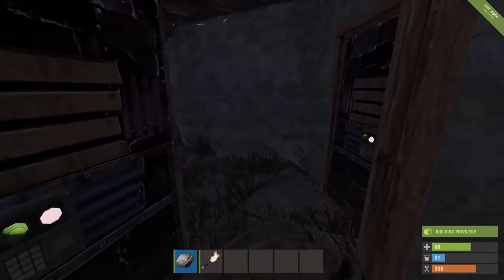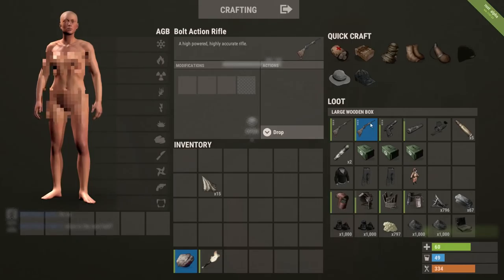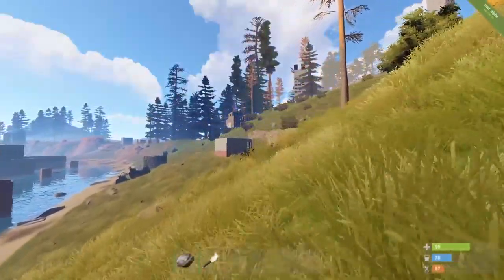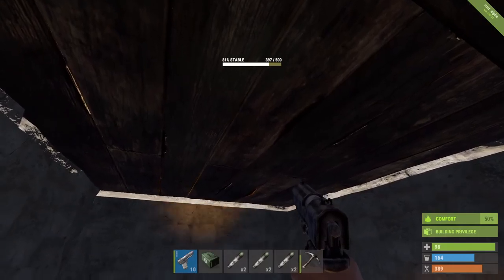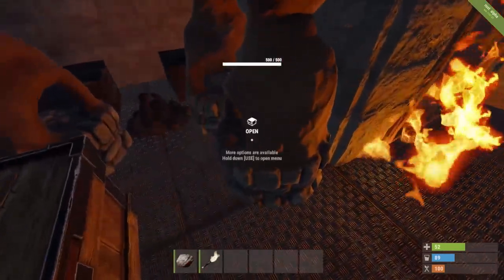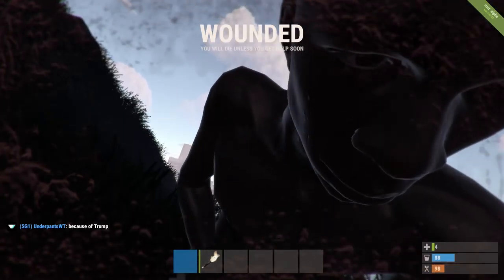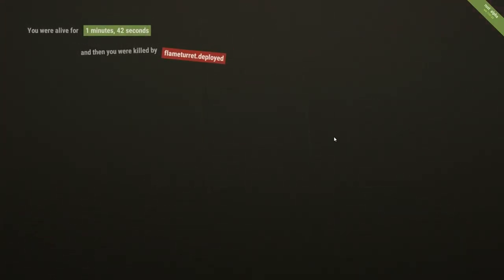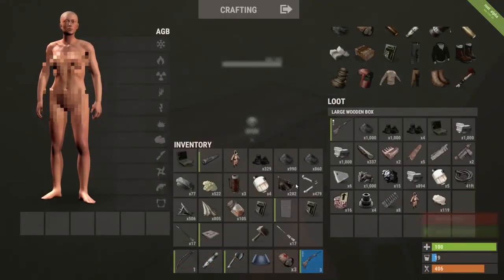RAIDING MY VENDING MACHINE! Rust Solo Survival Gameplay #39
MUSIC USED!